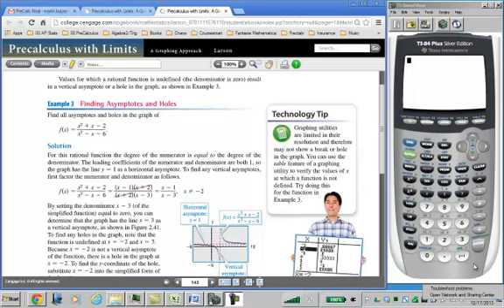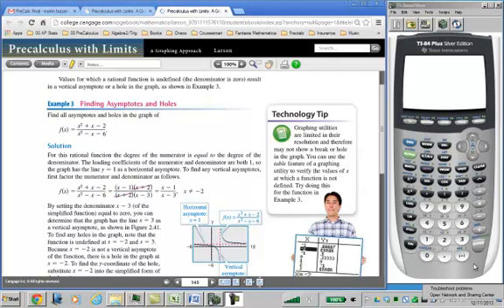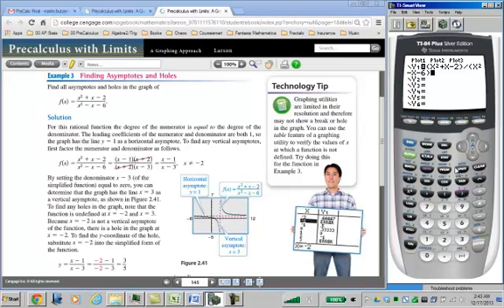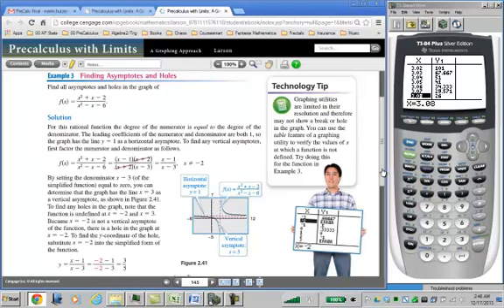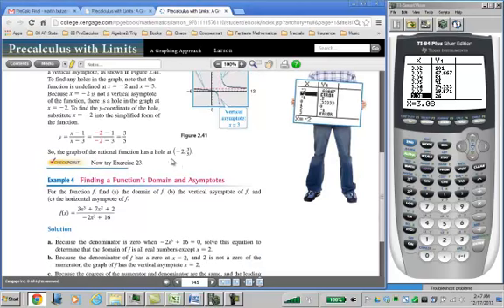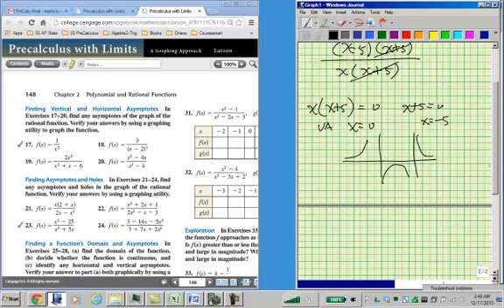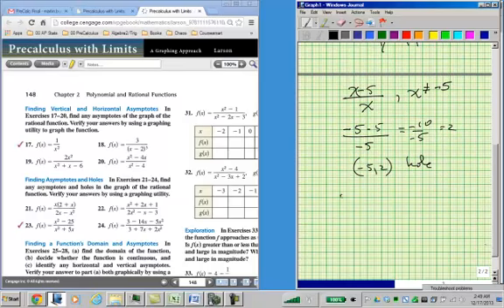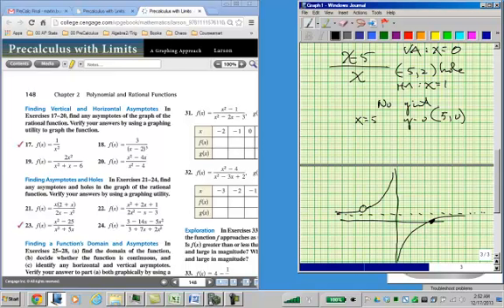pre ch2 asymptotes and holes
pre ch2